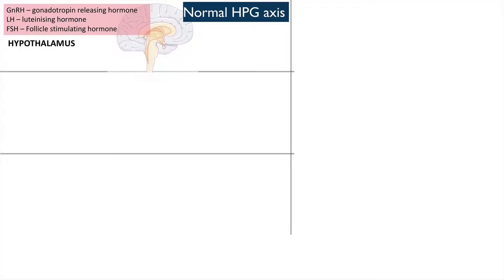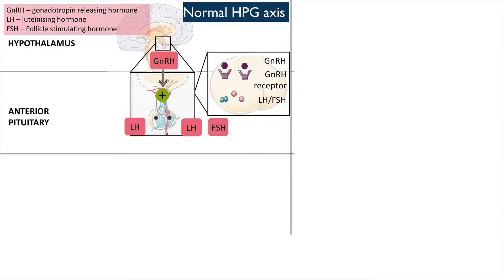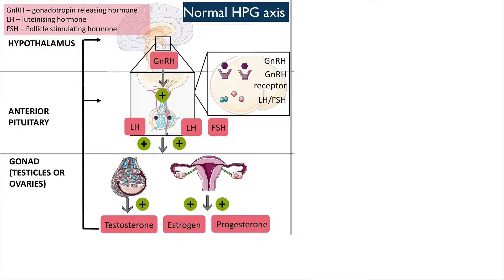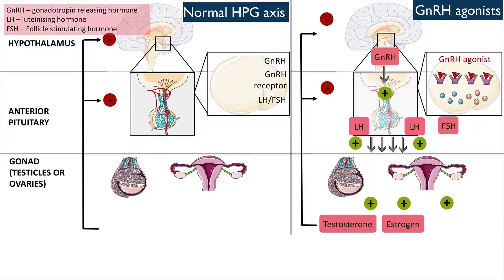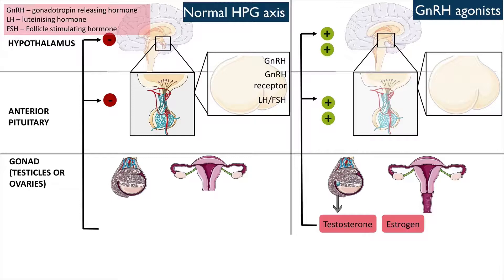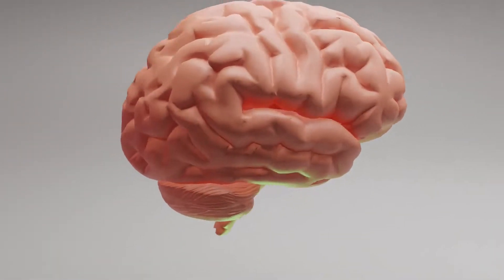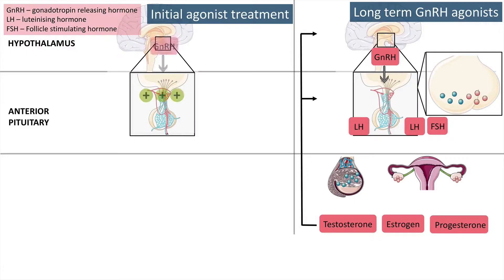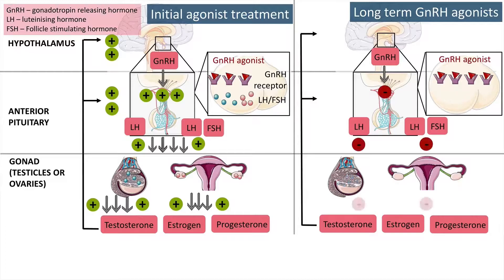Gonadotropin-releasing hormone (GnRH) agonists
This video discusses the mechanism of action of cancer therapies - Gonadotropin-releasing hormone (GnRH) agonists.

More videos coming soon. Please send through requests for topics to cover as well. What do you want to learn about?

Music & images
Music thanks to: Vyond
Some images adapted from
BioRender.

References
Howell A. Fulvestrant. In: Schwab M, editor. Encyclopedia of Cancer. Berlin, Heidelberg: Springer Berlin Heidelberg; 2009. p. 1168-71.
Imamura Y, Sadar M. Androgen receptor targeted therapies in castration-resistant prostate cancer: Bench to clinic2016.
Suzuki H, Ueda T, Ichikawa T, Ito H. Androgen receptor involvement in the progression of prostate cancer. Endocr Relat Cancer. 2003;10(2):209-16.
Yamaoka M, Hara T, Kusaka M. Overcoming Persistent Dependency on Androgen Signaling after Progression to Castration-Resistant Prostate Cancer. Clinical Cancer Research. 2010;16(17):4319.
Drudge-Coates L. GnRH blockers: A changing paradigm in the management of prostate cancer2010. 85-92
Ma CX, Reinert T, Chmielewska I, Ellis MJ. Mechanisms of aromatase inhibitor resistance. Nature Reviews Cancer. 2015;15:26
Brodie A, Sabnis G. Adaptive Changes Result in Activation of Alternate Signaling Pathways and Acquisition of Resistance to Aromatase Inhibitors. Clinical Cancer Research. 2011;17(13):4208.1.
Pietras RJ, Márquez-Garbán DC. Membrane-Associated Estrogen Receptor Signaling Pathways in Human Cancers. Clinical Cancer Research. 2007;13(16):4672.
Makridakis N, Buchanan G, Tilley W, Reichardt J. Androgen metabolic genes in prostate cancer predisposition and progression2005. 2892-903 p.
Tripathy D, Bardia A, Sellers WR. Ribociclib (LEE011): Mechanism of Action and Clinical Impact of This Selective Cyclin-Dependent Kinase 4/6 Inhibitor in Various Solid Tumors. Clinical Cancer Research. 2017;23(13):3251.
Xu H, Yu S, Liu Q, Yuan X, Mani S, Pestell RG, et al. Recent advances of highly selective CDK4/6 inhibitors in breast cancer. Journal of Hematology & Oncology. 2017;10(1):97.
Ciruelos E, Pascual T, Arroyo Vozmediano ML, Blanco M, Manso L, Parrilla L, et al. The therapeutic role of fulvestrant in the management of patients with hormone receptor-positive breast cancer. The Breast. 2014;23(3):201-8.
Nathan MR, Schmid P. A Review of Fulvestrant in Breast Cancer. Oncology and Therapy. 2017;5(1):17-29.
cancer,oncology,mechanism of action,signalling,signaling,therapy,therapeutic,cell,breast cancer,estrogen,oestrogen,selective estrogen receptor modulator,receptor,DNA,nucleus,cell cycle